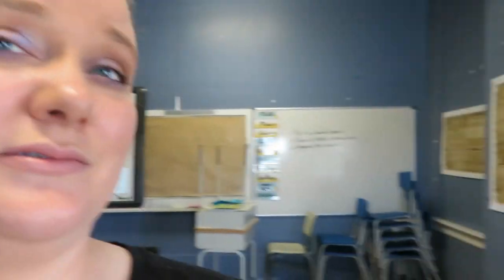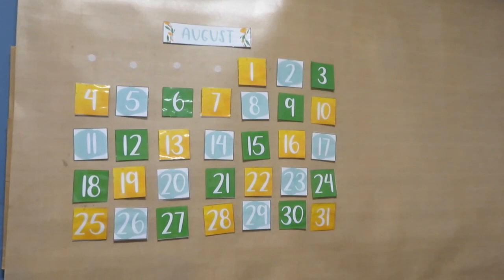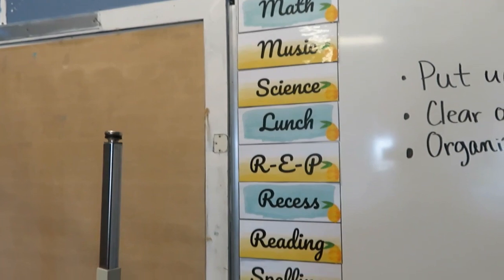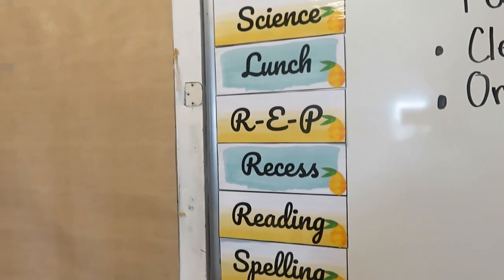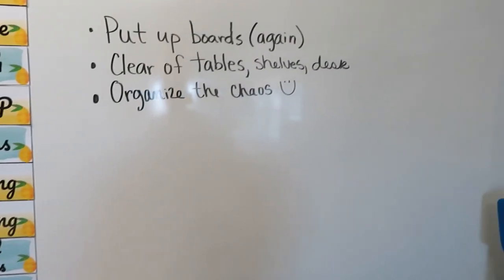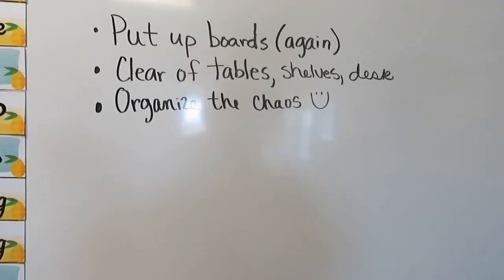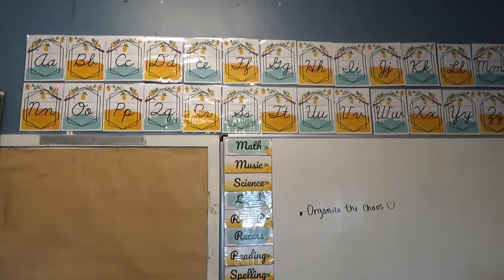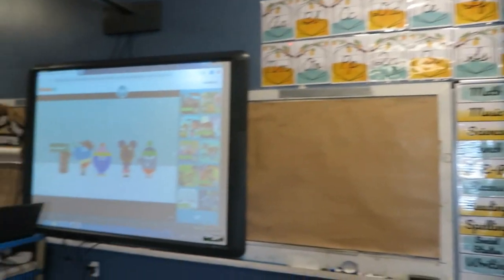Classroom Setup Summer Vlog #2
Today I tackled the heat to mark off some projects in my classroom.

LINKS:
Lemon Classroom Decor visit Ashley Mckenzie's store at TPT